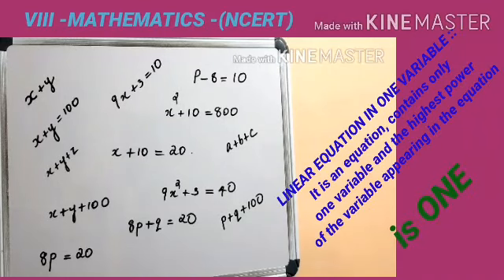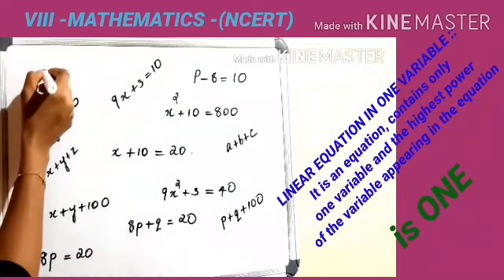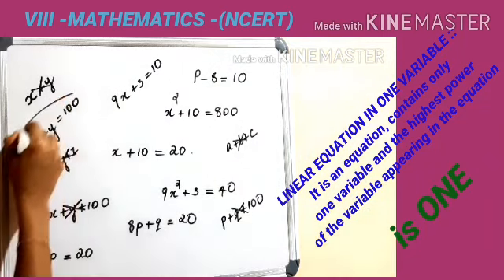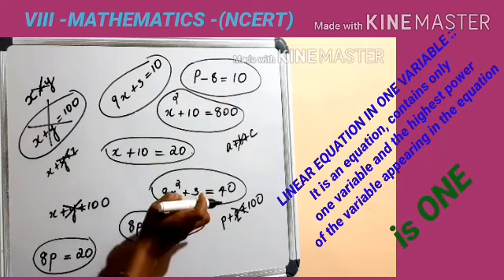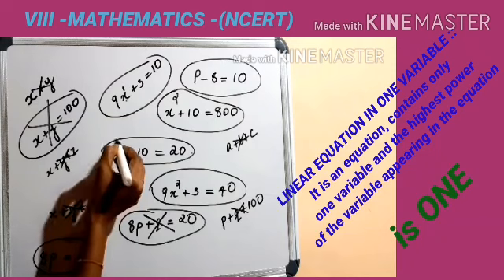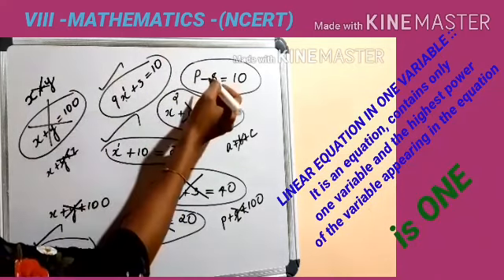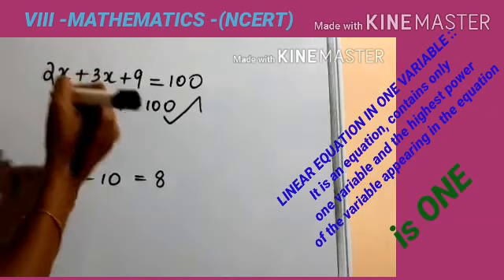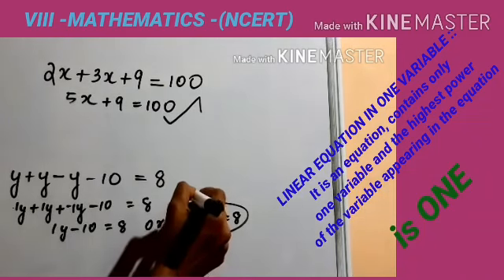INTRODUCTION -LINEAR EQUATION IN ONE VARIABLE